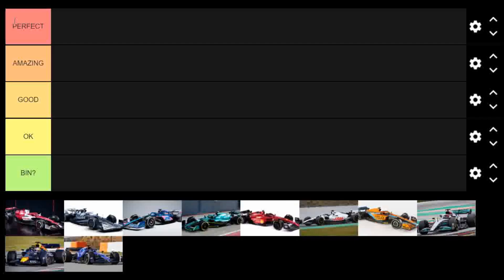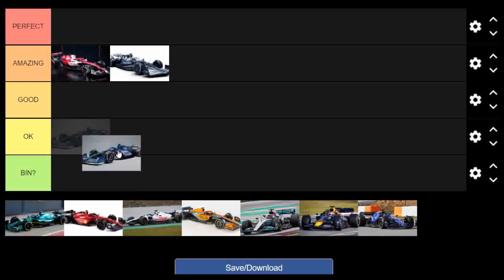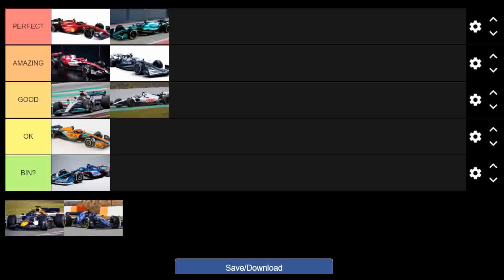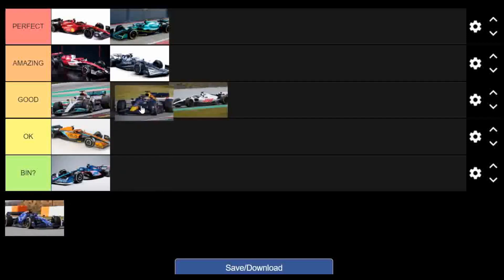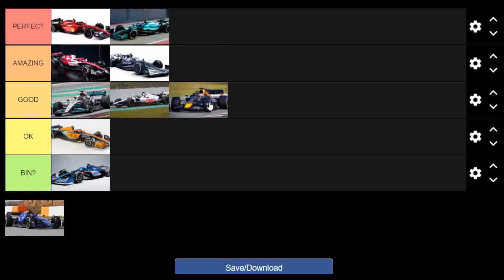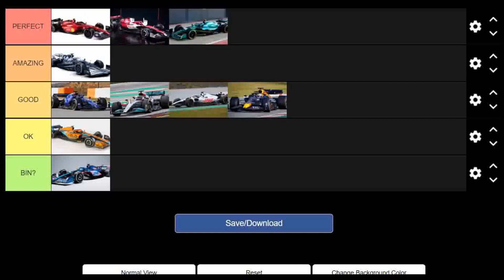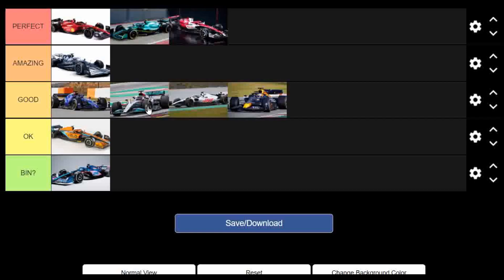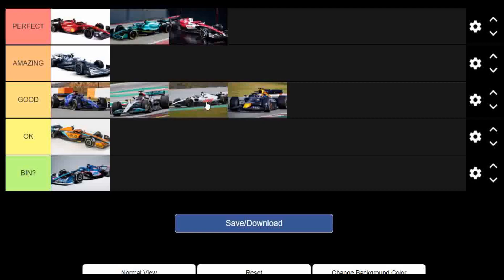F1 2022 LIVERY RANKINGS!!!